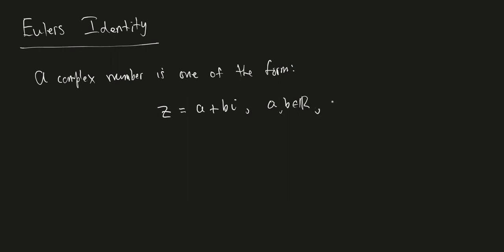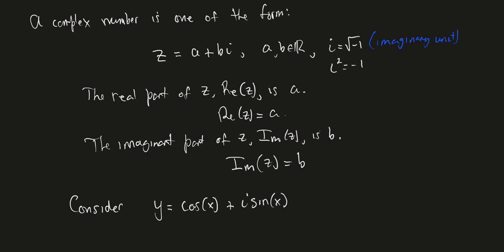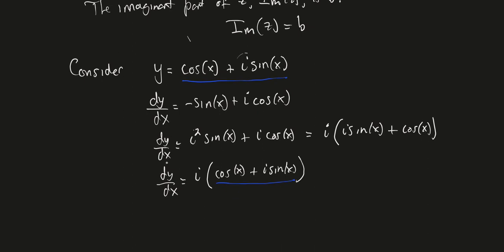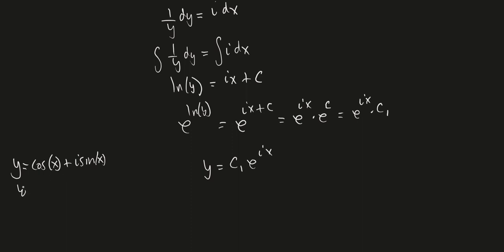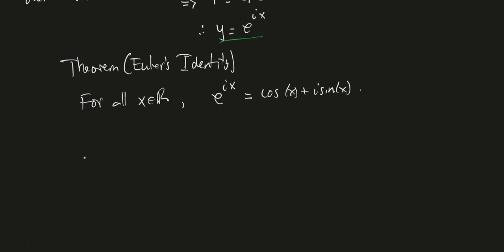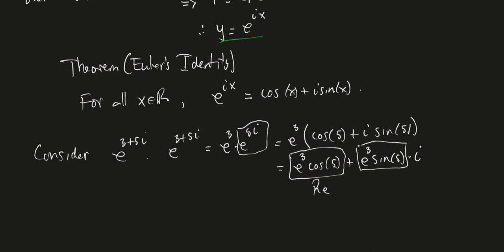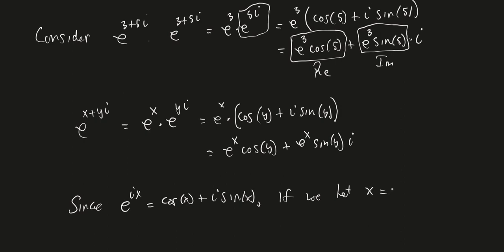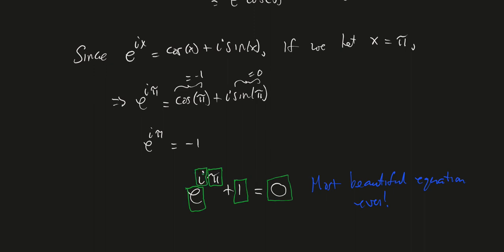58 Euler's Identity